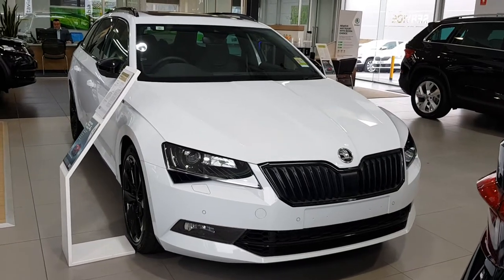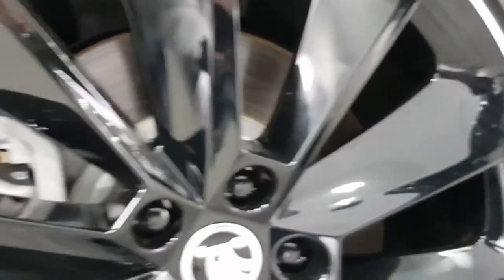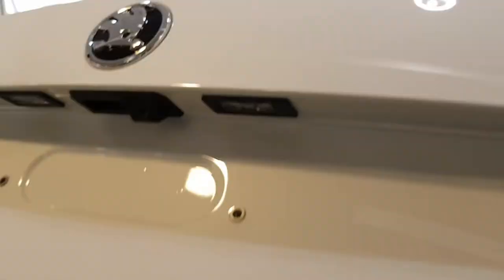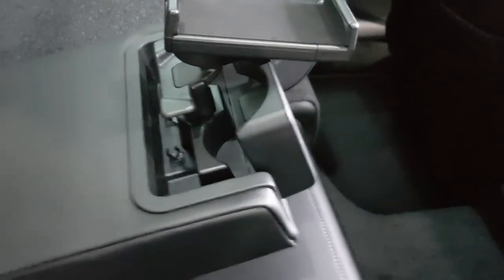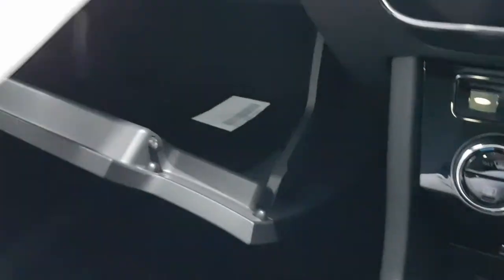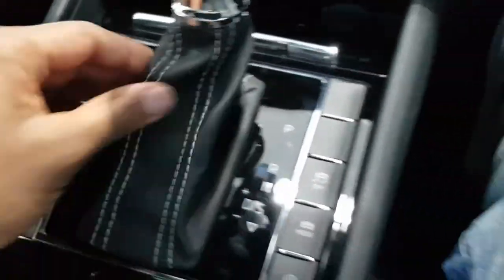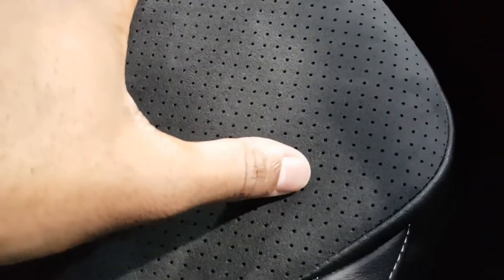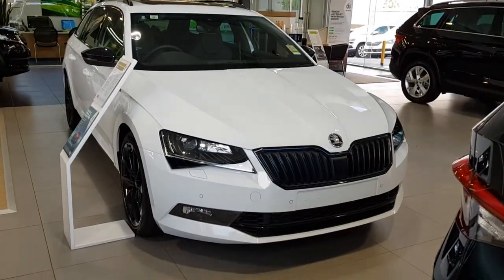Is Skoda Superb Estate better than Audi?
If you are interested in a gasoline powertrain, the Skoda Superb Estate's base model, the 1.5 TSI 150 with 148 horsepower, is surprisingly powerful and courageous enough to deal with a vehicle of this size. It can go from 0 to 62 miles per hour in around 9.0 seconds, which is a decent time. Have a need for extra power? Choose from the 187-horsepower 2.0 TSI 190, which zips around with ease, or the 276-horsepower 2.0 TSI 280, which is the most powerful model in the lineup. This wolf in sheep's clothing can reach 62 miles per hour from a standstill in only 5.3 seconds, making it a real competitor on pace to the M340i variant of the BMW 3 Series Touring.

However, the 2.0 TDI 150 diesel with 148 horsepower is our top selection from this lineup. Why would that be? The acceleration from zero to sixty-two miles per hour takes a respectable 9.2 seconds, however this is a fraction of a second slower than the Audi A4 Avant 35 TDI. On the other hand, nothing surpasses the low-down grunt of a diesel when it comes to a huge estate vehicle that is likely to transport hefty loads or tow. It is just not necessary to exert as much effort as you would with a fuel in order to make respectable headway. In point of fact, it is so fantastic that you do not need to spend the more cost for the 197-horsepower, 2.0-liter TDI diesel engine unless you really require its additional welly.

If diesel is not your thing but you are concerned about efficiency, another option that comes highly recommended is the plug-in hybrid version of the 1.4 TSI iV 218. It combines a petrol engine with a turbocharger displacing 1.4 liters with an electric motor producing 85 kW, for a combined output of 215 horsepower. It has a greater official electric-only range than the BMW 330e Touring, which is up to 38 miles, making it one of the speedier variants of the Superb Estate (0-62 mph in 7.8 seconds).

Although the Skoda Superb Estate is not as comfortable to ride in as the Audi A4 Avant, it is still more compliant than the BMW 3 Series Touring and is on par with the Volkswagen Passat Estate in terms of its overall level of suppleness. Stay with the alloy wheels that are 17 inches in diameter and smaller, which come standard on the lowest trim levels, if you value comfort above all else. Having said that, even the Sportline Plus version, with its large alloy wheels measuring 19 inches and its harsher suspension settings, is not at all crude.

The Skoda Superb Estate is more concerned with your comfort than it is with tearing through sharp turns. The steering is precise and light, which is beneficial while maneuvering in congested urban areas, and it develops sufficient weight as the vehicle's speed rises. However, the kind of input that is available with sportier estate models like the 3 Series Touring is just absent here.
Neither is the razor-sharp body control of the 3 Series. When you push on, the Superb leans more in the bends, but there is enough of grip, so it never feels like anything other than safe, stable, and predictable. Additionally, there is increased grip for slippery winter roads thanks to the provision of four-wheel drive, which is an optional feature on the 2.0 TDI 200 and a required feature on the 2.0 TSI 280.

When traveling at a high pace, you will hear a flutter of wind noise in addition to some low-level roar from the road. The bigger wheel and tyre selections provide a greater amount of road noise and an increased amount of tyre slap over expansion joints in the highway. There is additional noise from the suspension, although all of these complaints can be leveled against the majority of the Skoda Superb Estate 's primary price competitors, such as the Mazda 6 Tourer and the Passat Estate. If you're looking for something less noisy, the Audi A4 Avant is a good choice since it's one of the estate vehicles that has the best soundproofing.

Special thanks to Eastside Skoda for allowing me to film this car :D

Address: Eastside Skoda
309 Whitehorse Road Nunawading VIC 3131